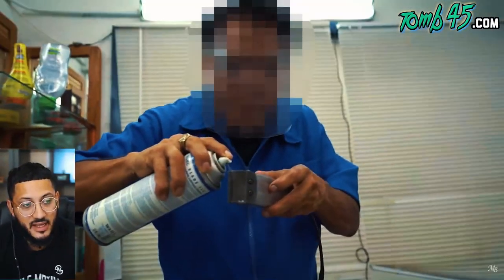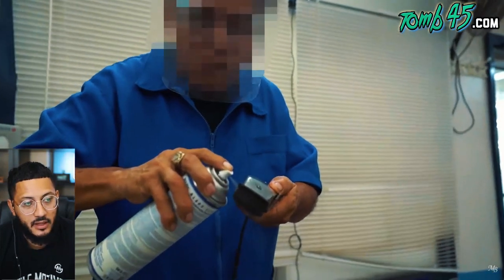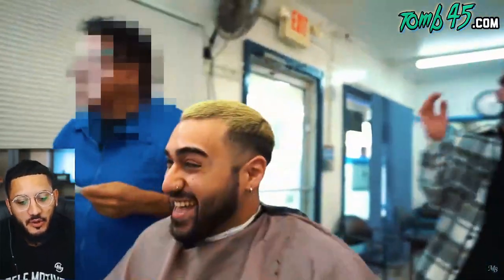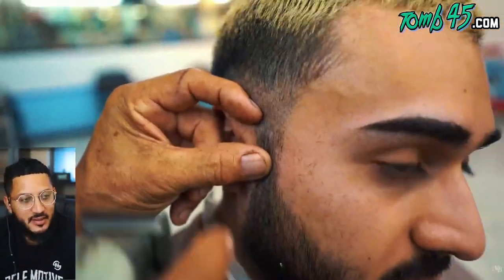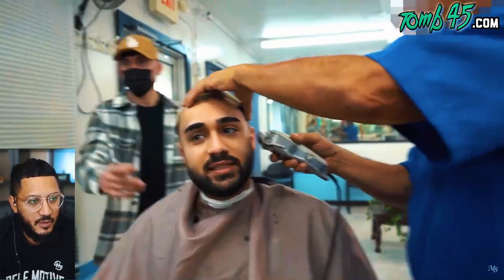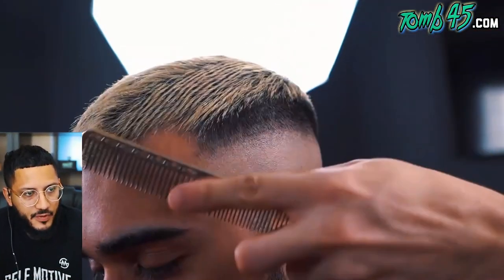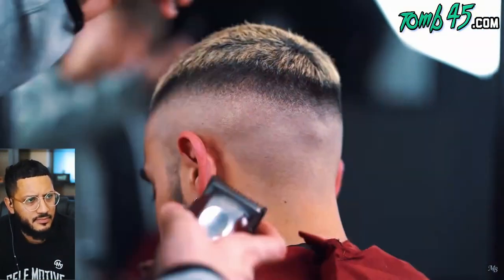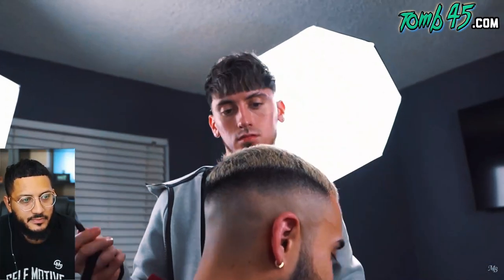$10 Haircut VS $100 Haircut! Marty blendz Reaction!